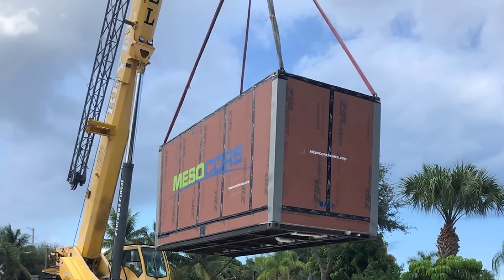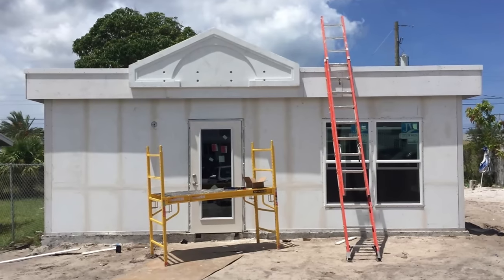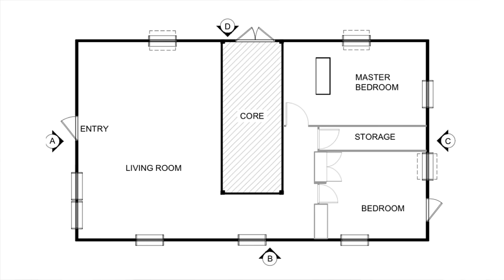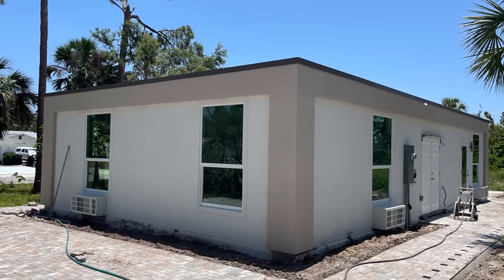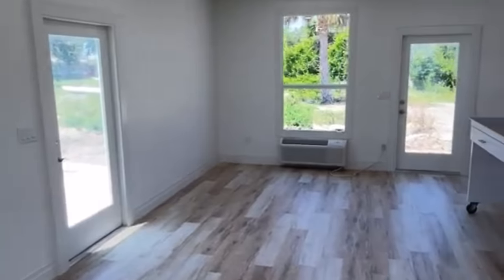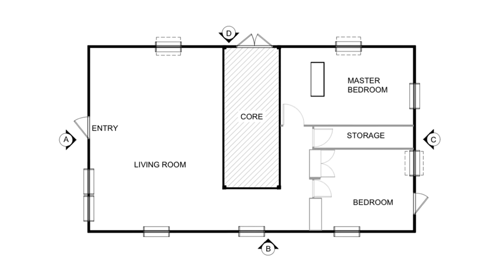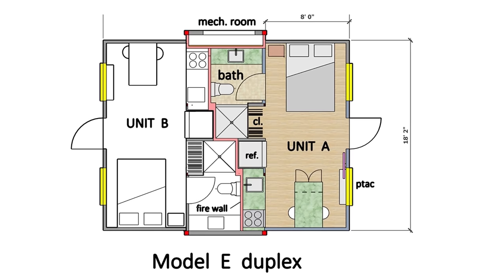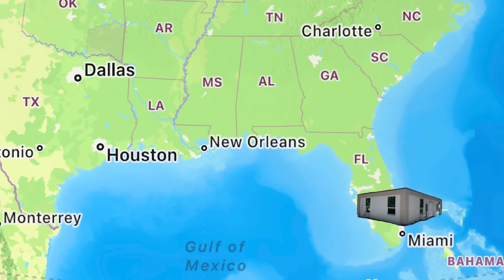Full Home delivered in a Box?? First Time Seeing a PREFAB HOME like this!!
I have never seen a prefab home that's delivered and set up like this! Mesocore modular solar homes arrive in a box that becomes part of the home with all of the supplies to build out inside. It's a hybrid between factory and on site construction that you have to see to fully appreciate. In this video I look at what they offer, how it's delivered and how much it costs. Watch to learn more about Mesocore modular solar homes.

MY GEAR
Saxx Ginch (must have IMO)
Flip Flops
Neewar Ring Light
Rode MIC
DJI OSMO Phone Gimbal